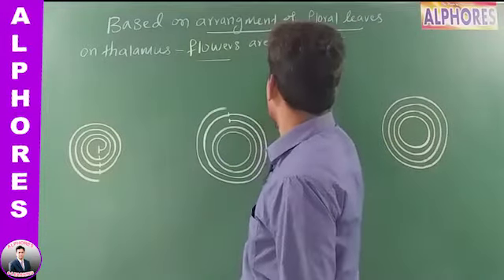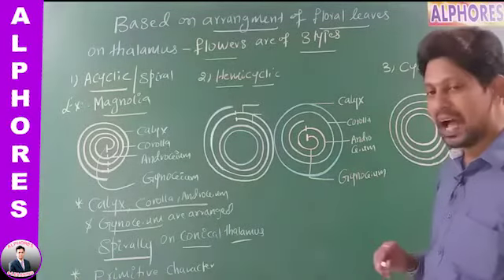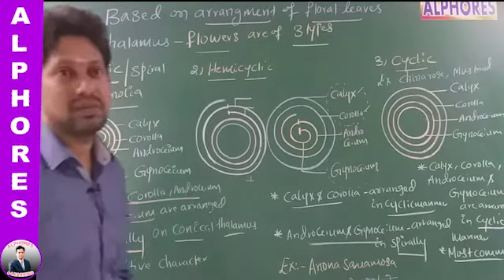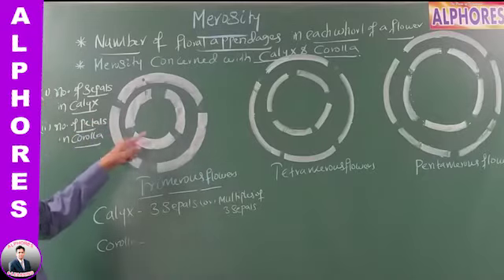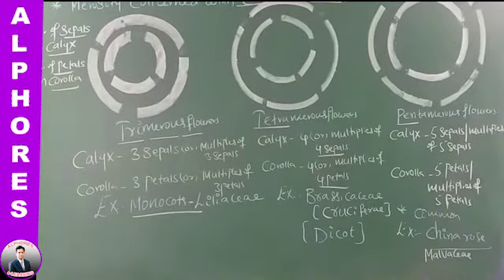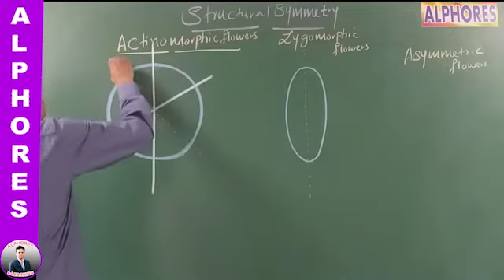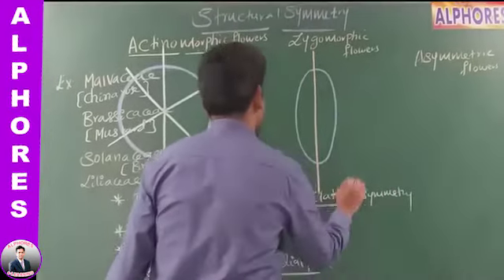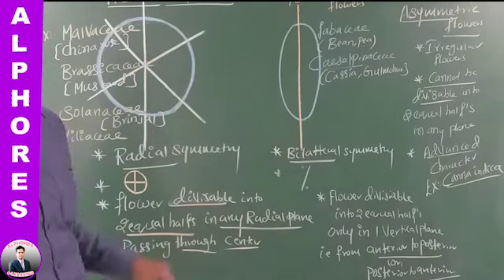NEET | BOTANY | CLASS XI | SEAAION 32 | 27-07-2020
BASED ON ARRANGEMENT OF FLORAL LEAVES